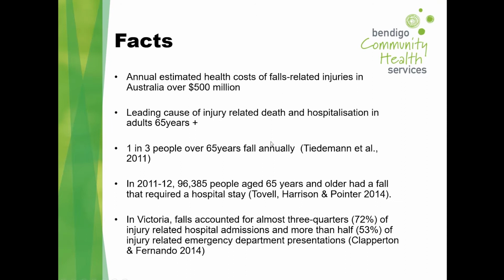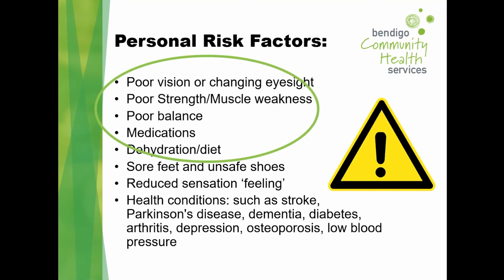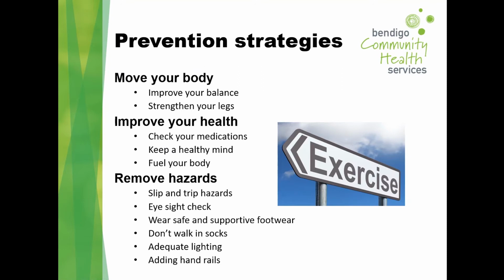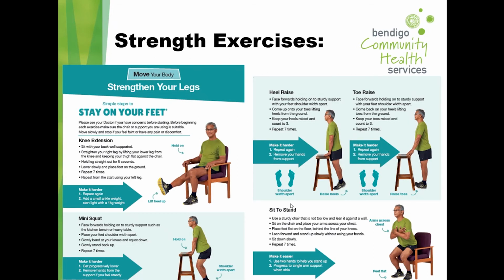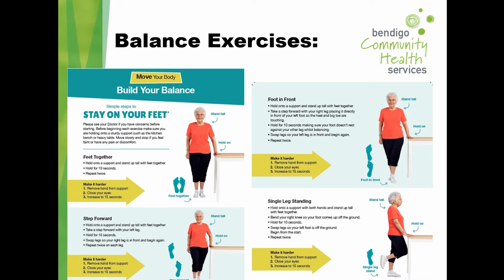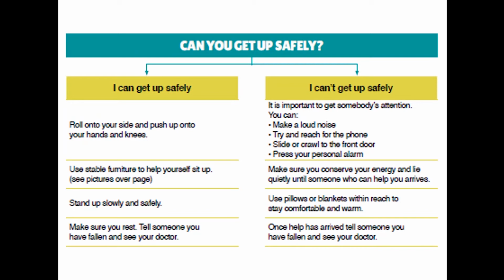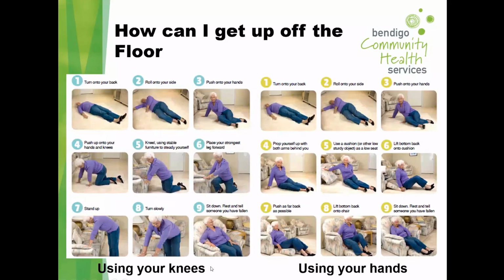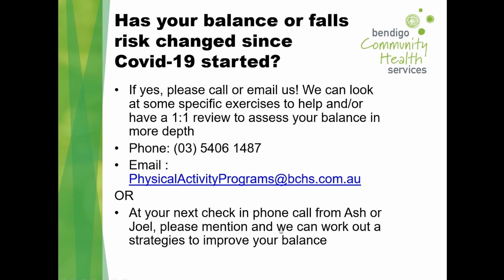Active Living Program: Falls prevention - stay active and on your feet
Our Active Living Program exercise physiologist Joel Wharton has put together this great presentation to help you stay active and on your feet.

Did you know falls is one of the biggest risk factors to seniors continuing to live an independent life?

Joel is right onto that and talks about the following topics:

What is a fall.

What are the risks that can lead you to have a fall.

What can you do to reduce the risk of having a fall.

How can health practitioners help you in staying on your feet.

Exercise can improve your balance and cut the risk of you falling.

What services does Bendigo Community Health Services offer to help prevent you from having a fall.

Learn more about our Active Living Program which includes strength training, walking groups, diabetes support groups and our Falls and Balance Group